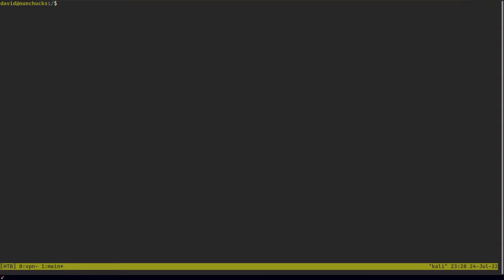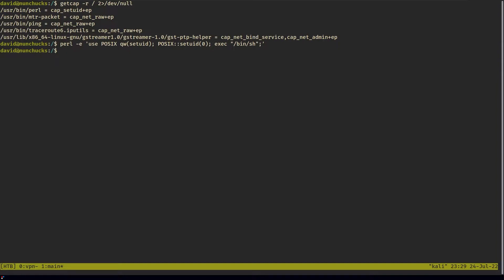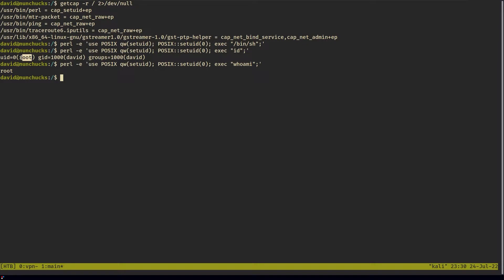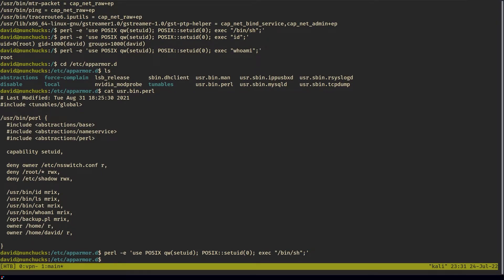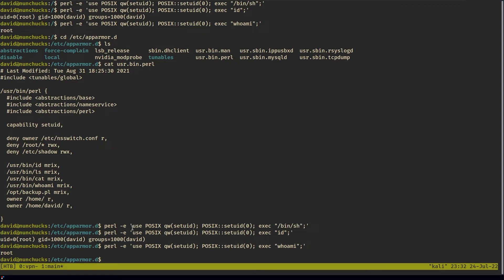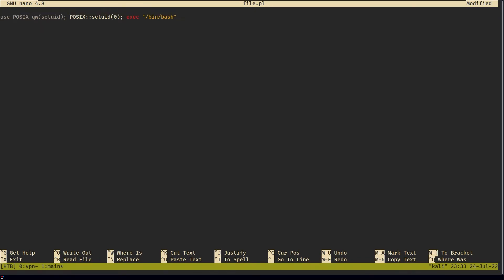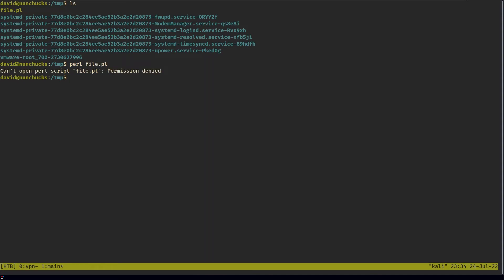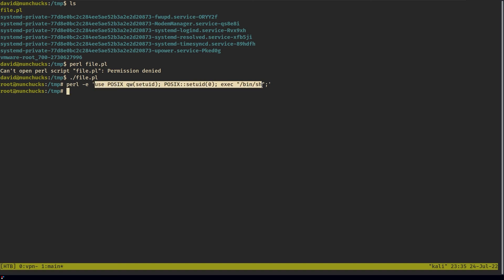Linux Privilege Escalation - AppArmor SheBang Bypass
In this video we take a look on how to bypass AppArmor binary profile rules.

You can bypass the rules set in the binaries AppArmor profile by executing your malicious command as a script using a SheBang and not directly on the terminal.

This Linux privilege escalation can be practiced in hackthebox nunchucks ctf box.